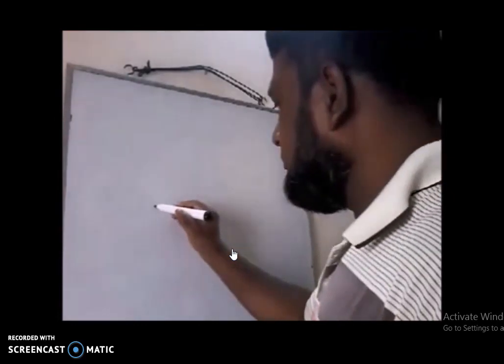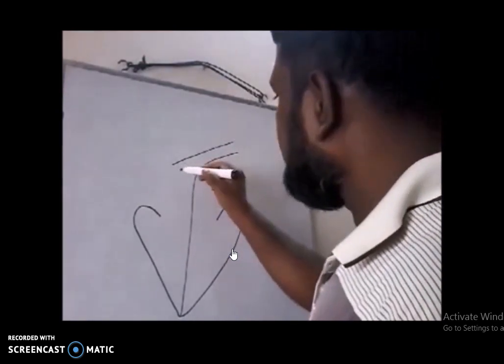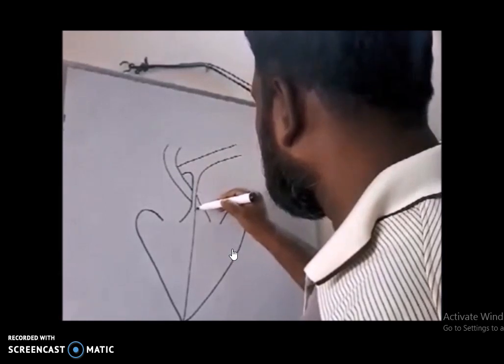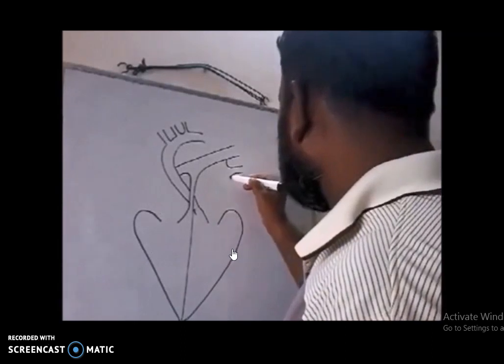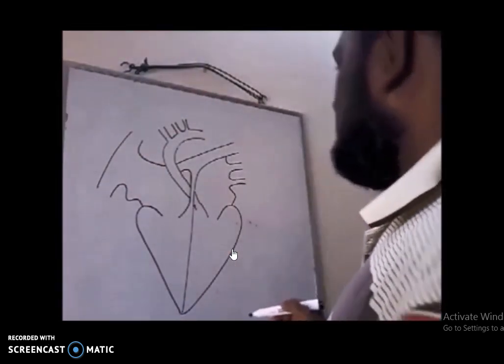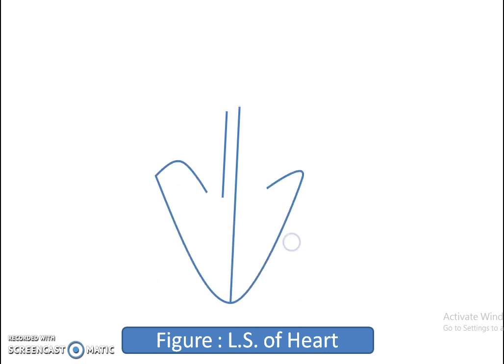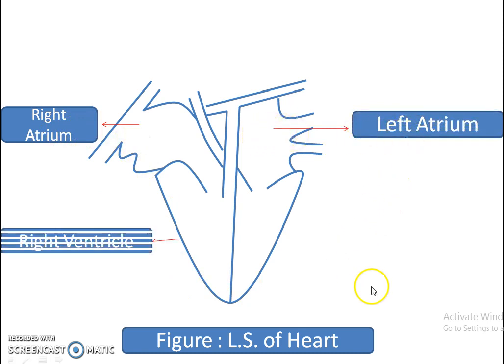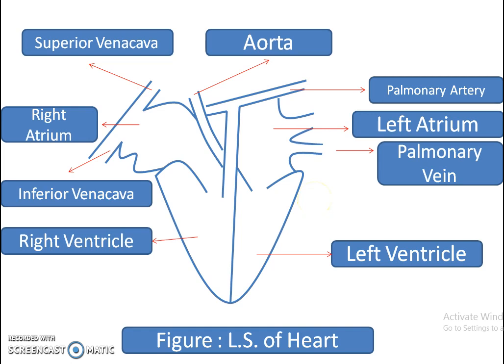easy drawing of human herat [in English]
Previously I published this video in bangla. Now this video is given in English. I think it will be helpfull for all.